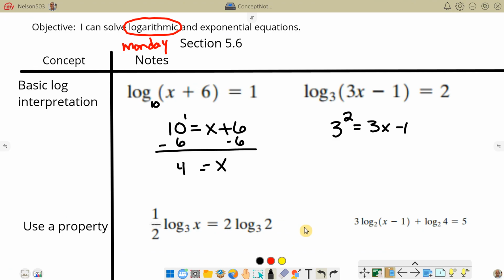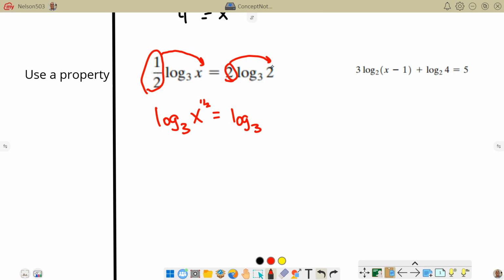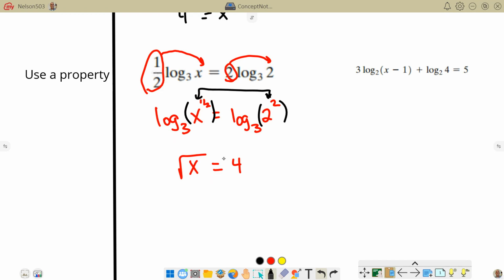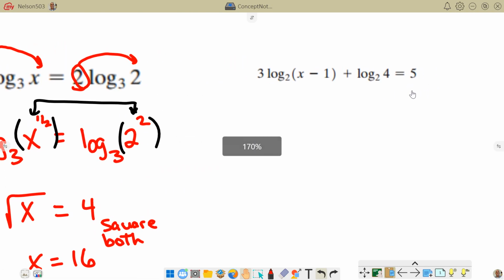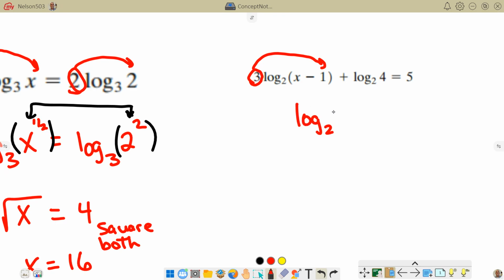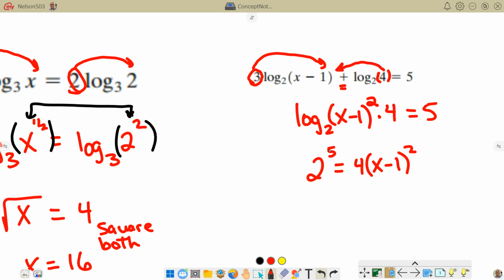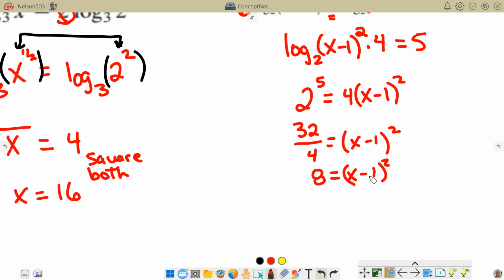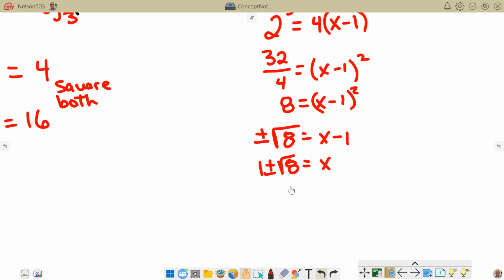Video 2 - problems 5-9